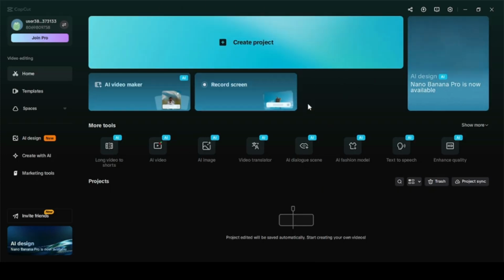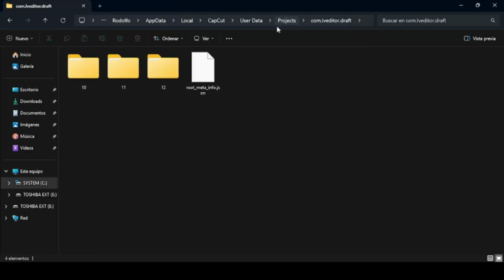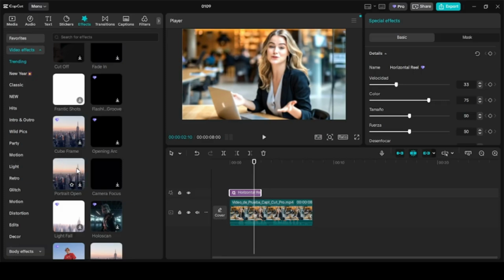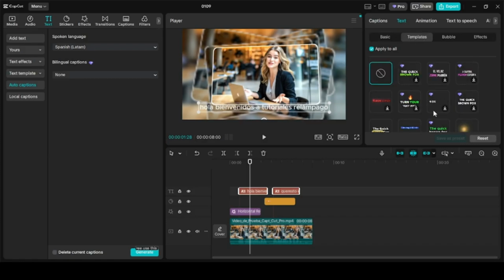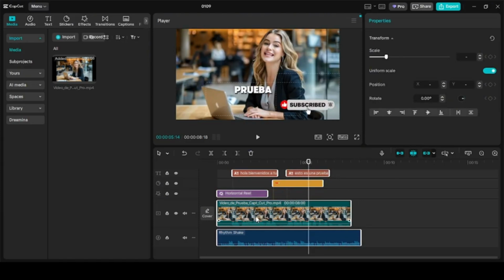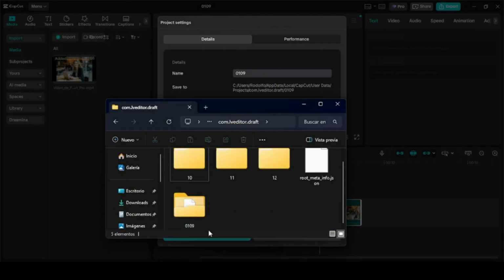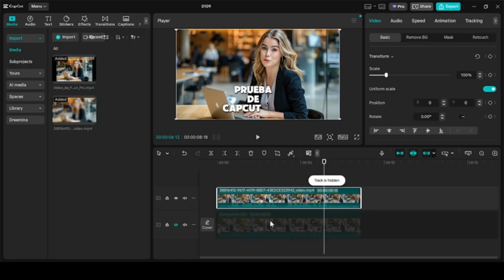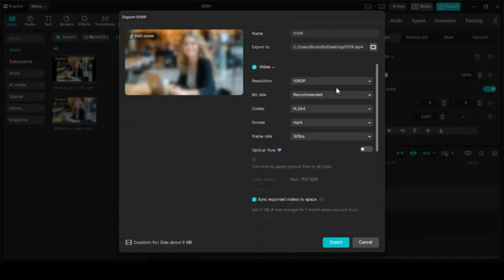How To Get CapCut Pro Free (2026) | Very Easy!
In this video you will learn how to get CapCut Pro for free using 100 percent legal and official methods. I will show you exactly how to unlock premium features, professional effects, and AI tools without paying for a subscription.

Many editors want to use advanced CapCut Pro features like auto-captions, background removal, and high-quality transitions but do not want to pay the monthly fee. While there are many fake hacks online that can put your device at risk, there are several official ways to get a Pro membership for free directly through the app. These methods work for CapCut on Windows PC, Mac, Android, and iPhone.

Follow these official steps to get CapCut Pro for free:

1. Use the official Invite Friends program on the CapCut Desktop app. When you invite a friend to download the desktop version using your link, both you and your friend receive several days of Pro access for free once they sign up and export their first video.
2. Sign in to the CapCut Desktop app for the first time. Often, new users or those who have not used the desktop version in a while are offered a 7-day or 30-day Pro trial just for logging in with their mobile account.
3. Join the CapCut Creator Program. If you are a content creator on TikTok, YouTube, or Instagram with a steady following, you can apply through the app to become a verified creator. Successful applicants often get permanent Pro access as a reward for using the tool.
4. Check for official collaboration events. CapCut frequently partners with brands and social media platforms to offer limited-time Pro codes during holidays or major feature launches.
5. If you only need Pro for a specific project, you can start the official trial and cancel it before the week ends to avoid being charged.

Is it safe to get CapCut Pro for free using these methods? Yes, because these are official programs provided by ByteDance, your account and device stay completely secure. Can I get Pro on both my phone and PC? Yes, once you unlock Pro on your account through any of these methods, the premium features will be available on all devices where you are logged in. Do I need a credit card for the invite program? No, the referral program usually grants free days without requiring payment information up front.

Would you like me to create a guide on how to fix CapCut export errors or how to use specific Pro AI tools?